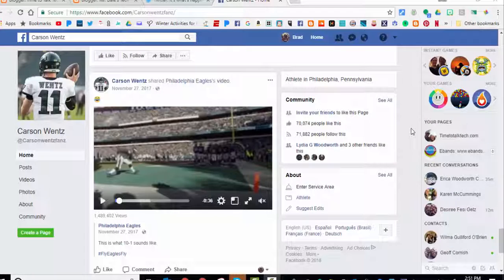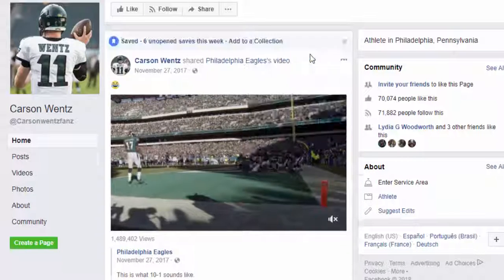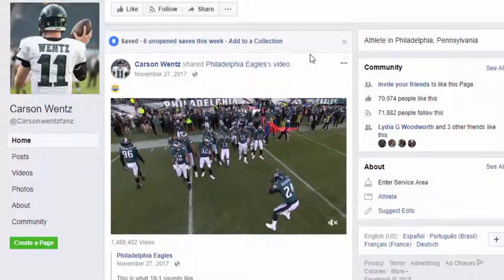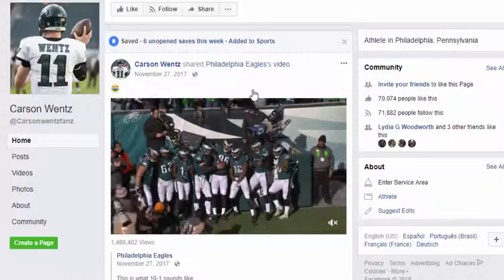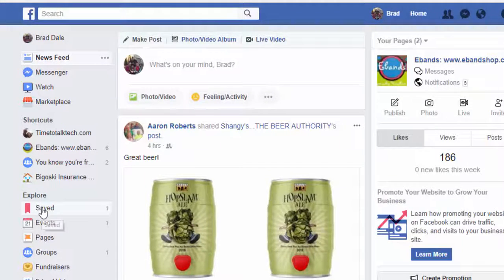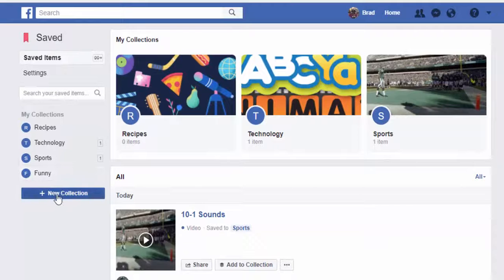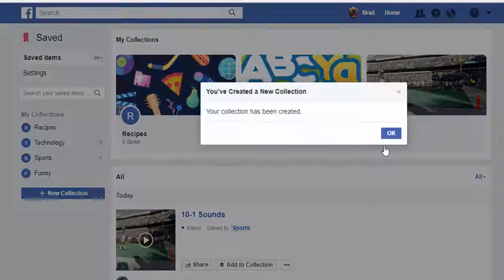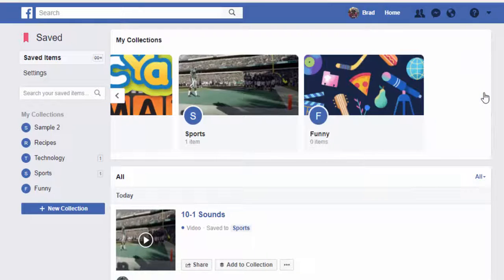You can now organize those saved sports videos and recipes in Facebook